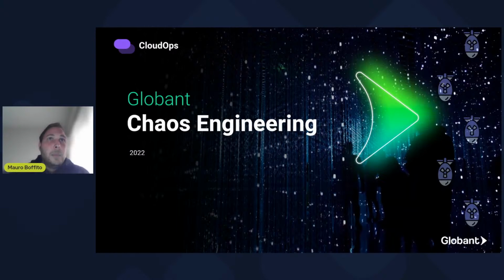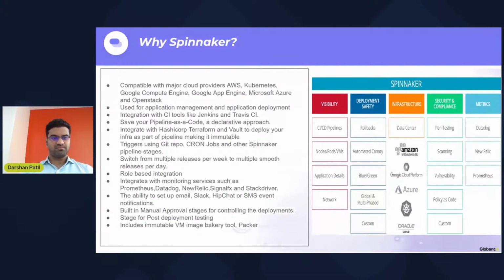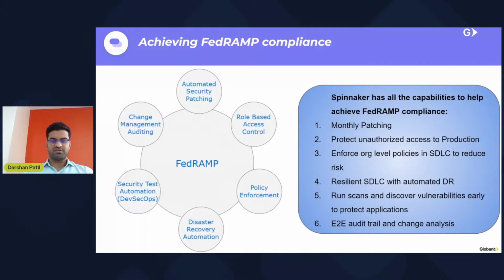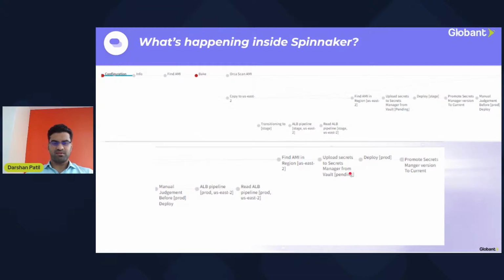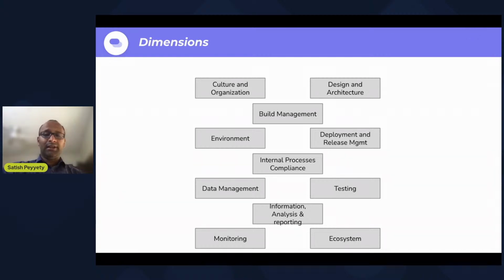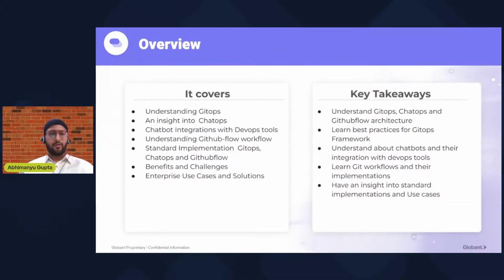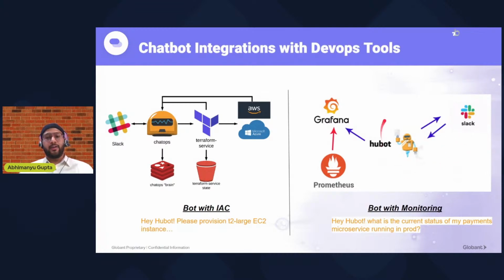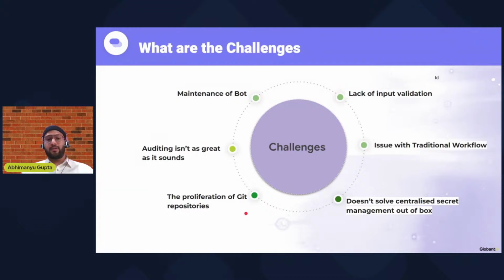Globant CloudNXT 2022 - Day 2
Introducing CloudNXT2022 - Globant's Premier CloudOps and DevOps Web Conference.

Explore opportunities Globant has for you 👉🏻 and be part of India’s